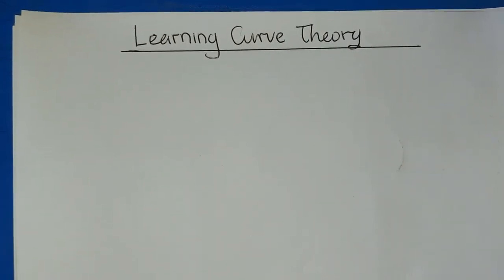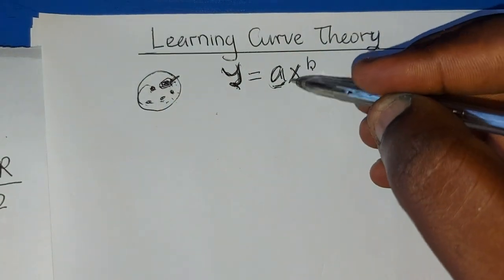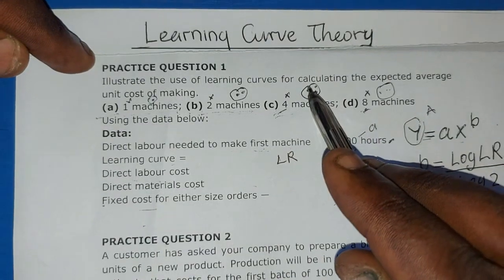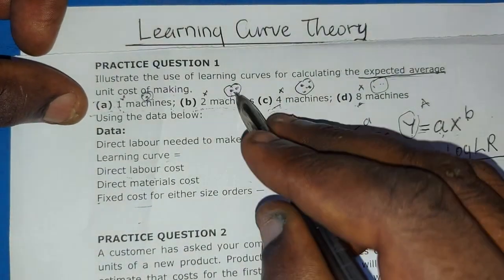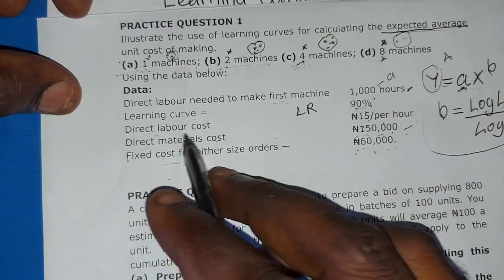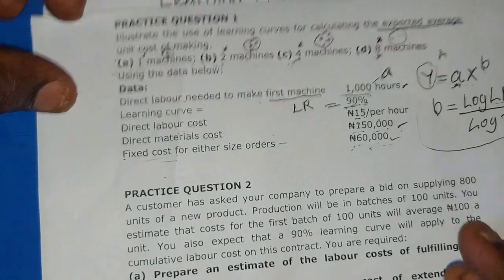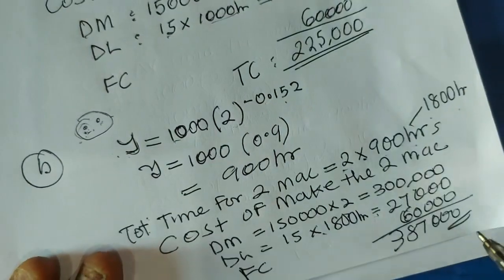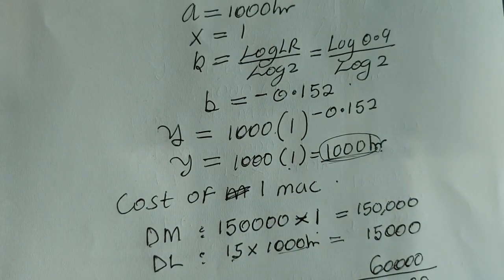Learning Curve Theory 3